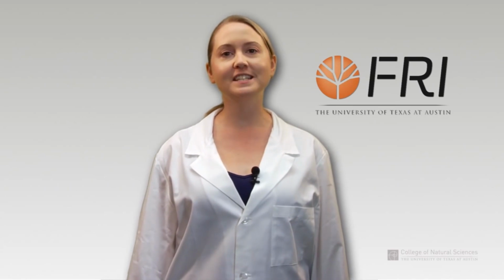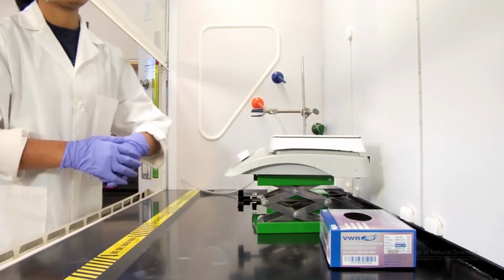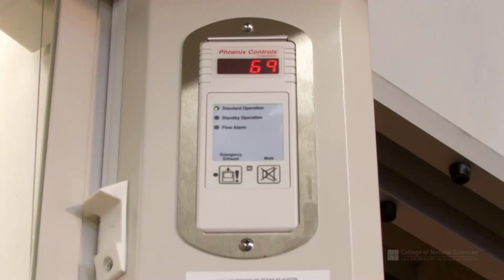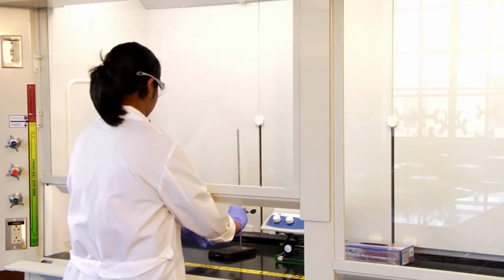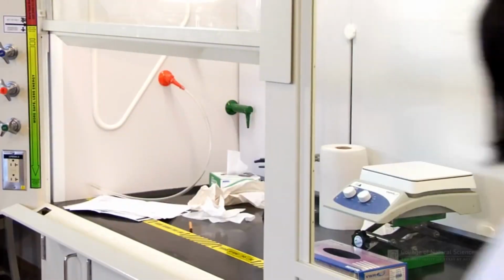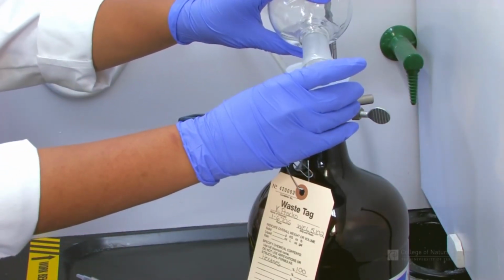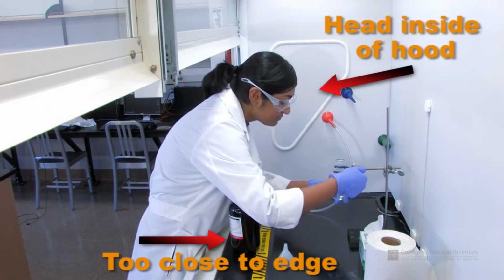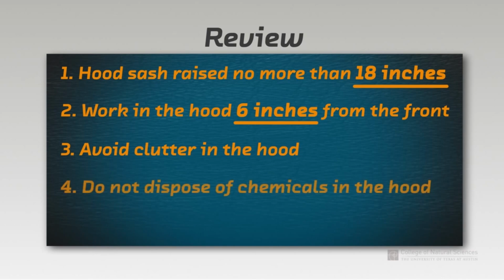CH204 4 Fume Hoods